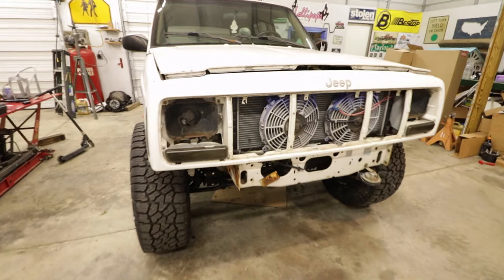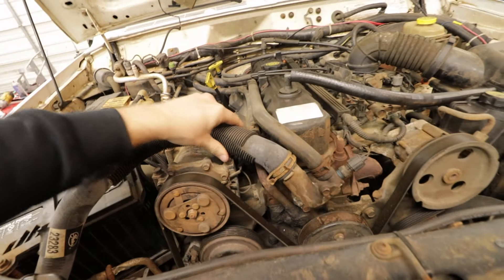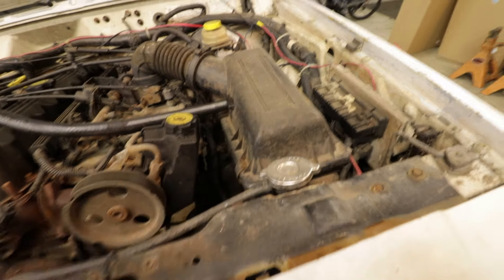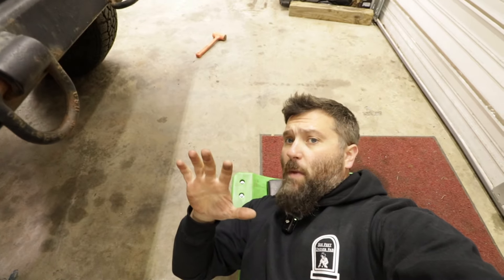Jeep Cherokee XJ Build Series Part 1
In this video, I introduce the 2000 Jeep Cherokee XJ Budget build. I will be building this Jeep with some affordable products to see how far it will go behind the Jeep TJ build. I have a lot of work to do and a lot of rust to repair. This is going to be a fun build and I can't wait to get it on the trails!